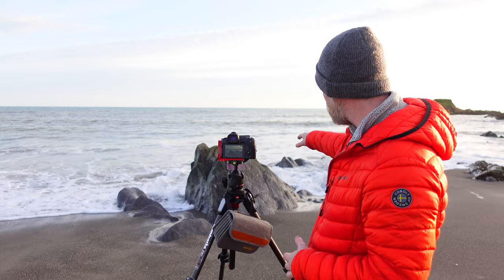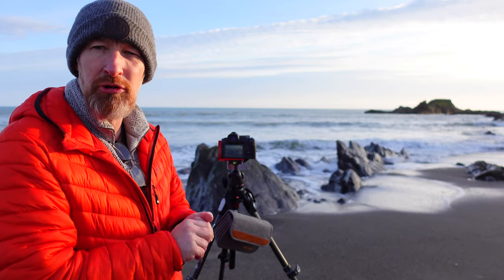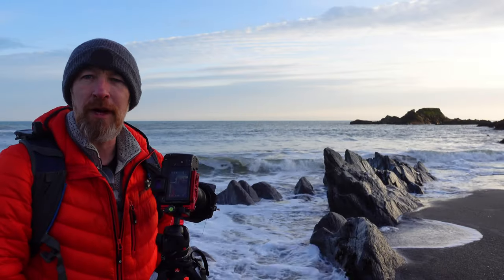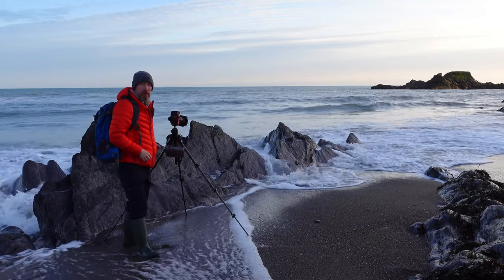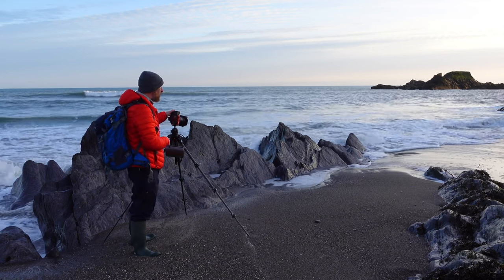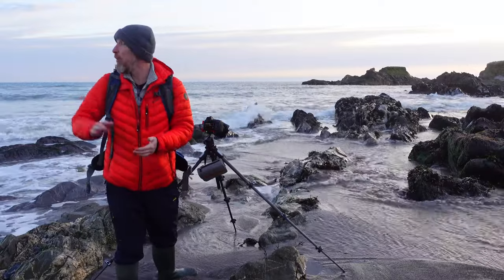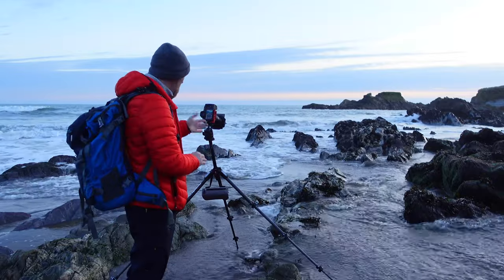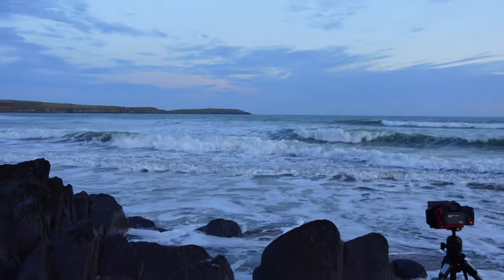I Couldn't believe it happened | Why should I bother? 4K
Switching now to portrait orientation, I placed these rocks on the right of the frame, the left side would be left clear for an incoming wave to arrive and fill it with its movement, both inwards and again as it flowed out. it was at this time, unbeknown to me, that my technology decided to fail me, My wireless microphone stopped, which meant I now had no audio for my video. As I spoke so elegantly and fluidly, I had no idea that all of this was now going to be lost, nonetheless, I was here for photography after all, and I was glad I was, the scene was getting better and better as time went on.

Camera Bodies
Canon G7x ii Hero 7 Black

Lenses:
Canon 16-35mm F4 IS USM L
Canon 24-105mm F4 IS USM L
Canon 70-200mm F4 IS USM L
Canon 50mm F1.8
Sigma 160-600 Contemporary
Sigma 24-70 f2.8
Sigma 24-105 f4

Filters
NISI V7 Filter system

Tripods:
joby Gorillapod 3k Kit